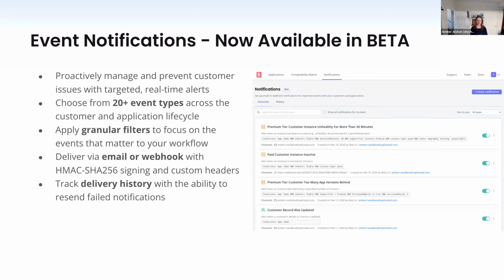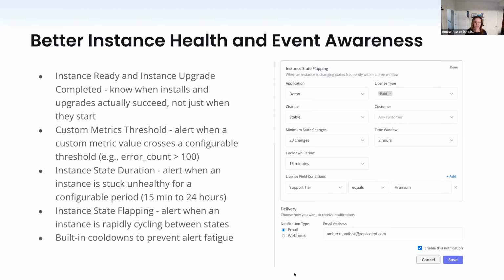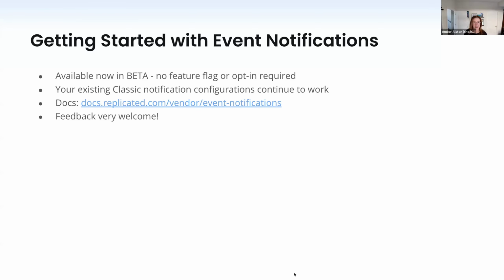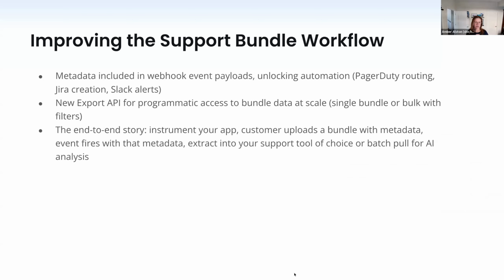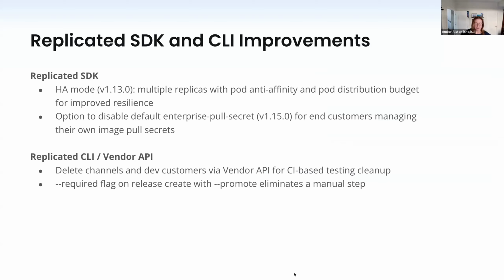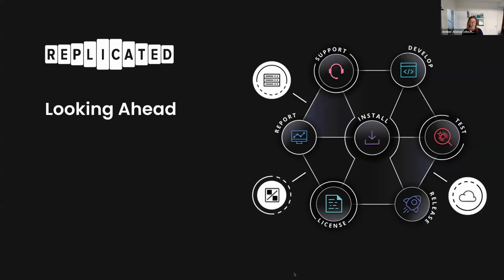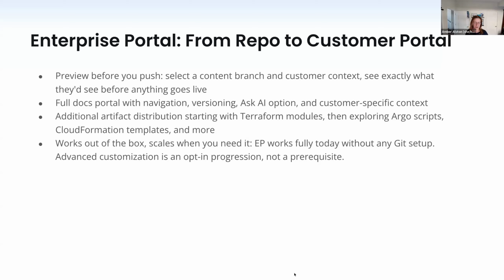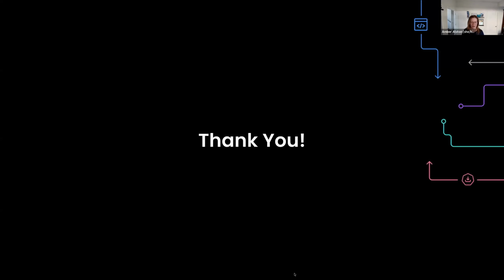Product Update: What's New for Vendors in the Replicated Platform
Amber Alston
VP, Product, Replicated

This past quarter we've been hard at work making enhancements to the Vendor Distribution portion of the Replicated Platform, helping you to more seamlessly scale your software deployments to every type of customer in every type of environment. In this session we'll cover the newest capabilities you need to know about, including a revamped notifications system with powerful new filtering and customization options, continued investment in Security Center for both vendors and end customers, Enterprise Portal improvements, and quality-of-life enhancements across the Vendor Portal. We'll also provide a sneak peek of what's coming next.